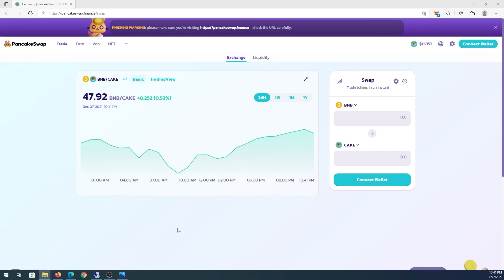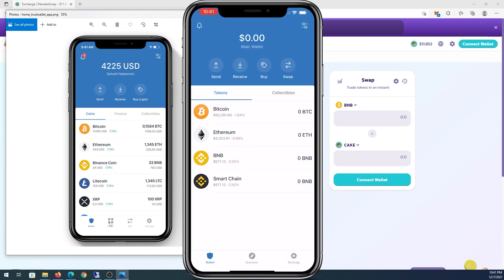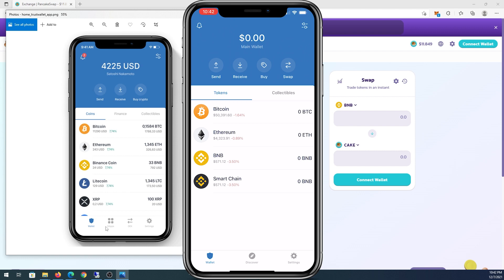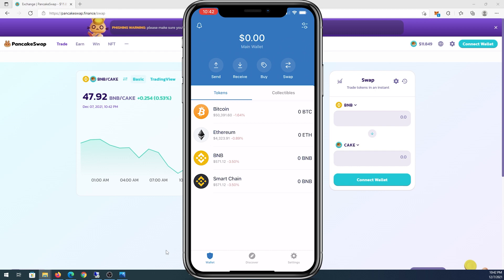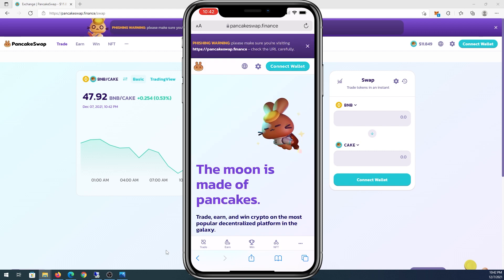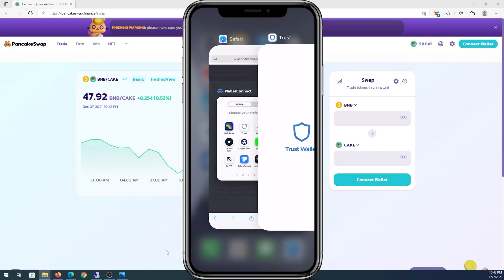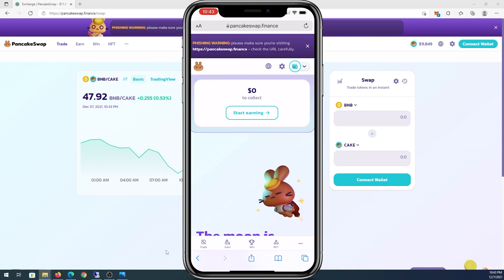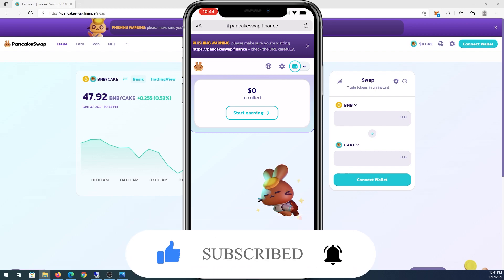How to connect Trust wallet to PancakeSwap on iPhone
In this video I will show you how to connect trust wallet to PancakeSwap on iPhone or iPad.

PERSONAL GEAR
Main Camera
4k Asus Monitor
Video Camera Tripod